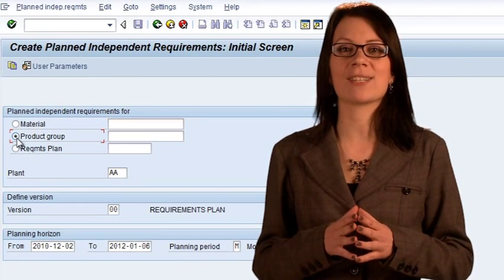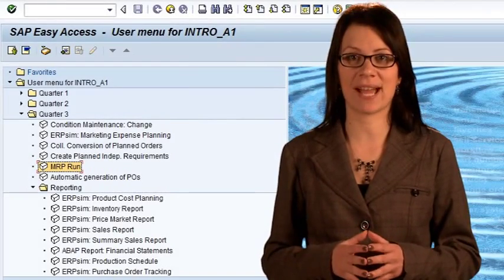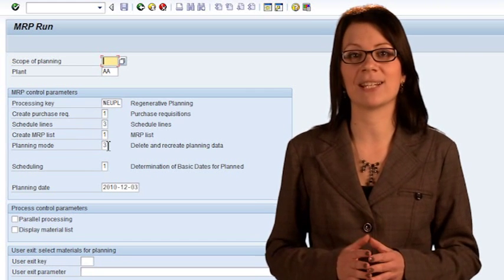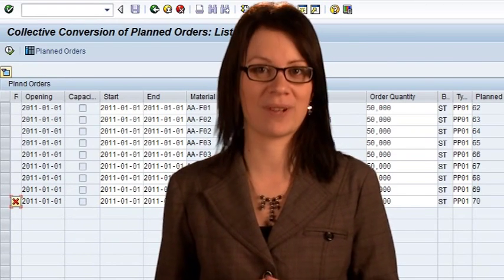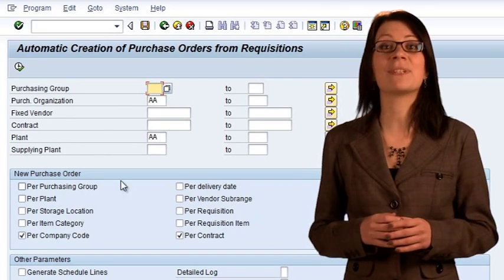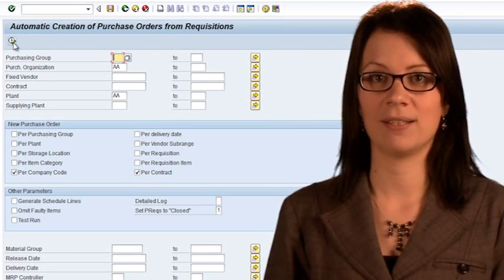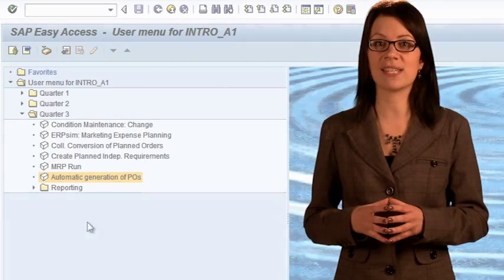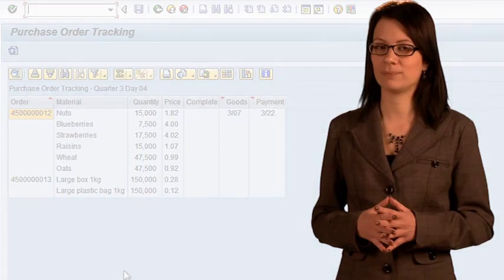ERPsim Manufacturing - Round 3 Primer (SAP ERP Training Simulation Game by Baton Simulations)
An introduction to Round 3 of the ERPsim Manufacturing SAP simulation learning game developed by Baton Simulations. To find out more about using ERPsim, visit us